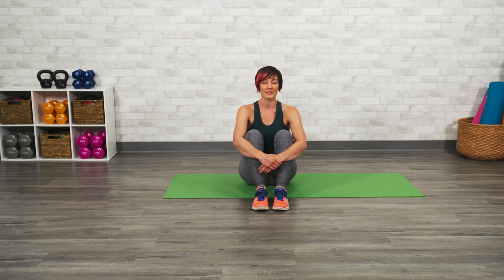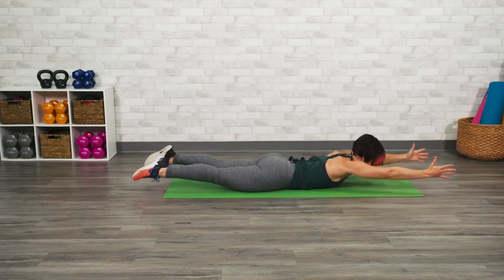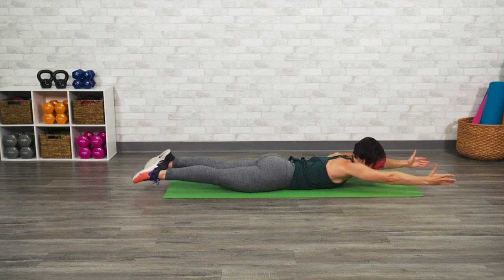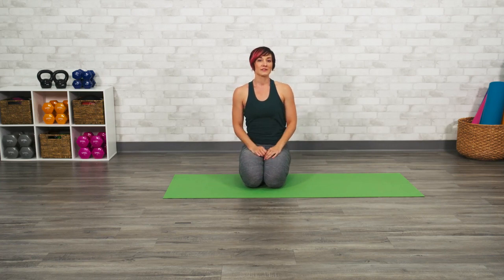Complete Core Workout: Superman Exercise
Your core consists of muscles around your stomach and the mid/lower back. Crunches are a great way to impact your core but exclude the mid/lower back, an often under exercised area of our core. The superman exercise is done on the floor and has you reach your hands out in front of your head and your legs extended while you balance yourself on your stomach, pretending to fly like Superman. Pretending optional.

This exercise targets all 360º of your core and helps strengthen your lower back while increasing range of mobility in your thoracic spine. Important for all the rigors bowling offers on a league night or tournament.

Step 1
Start by laying on your stomach with your arms overhead and your legs extended.

Step 2
Next, squeeze the muscles in your back and lift up your arms and legs simultaneously until you find your highest point. Then return to your starting position, controlling your weight on the way down.
There are two ways to work reps into your exercise program. Smooth controlled lifts (demonstrated above) or hold at the highest point of the exercise for as long as you can, before coming back down.

Common mistakes made when doing the superman exercise include:

– Overextending your arms and legs
– Holding your breath
– Looking up
– Going too fast
– Not believing you are Superman (again, optional)
Avoiding these common mistakes when doing the superman exercise will help prevent injury and build your core muscles.